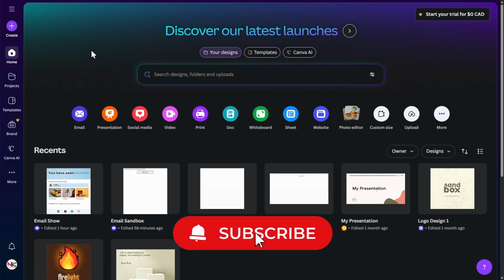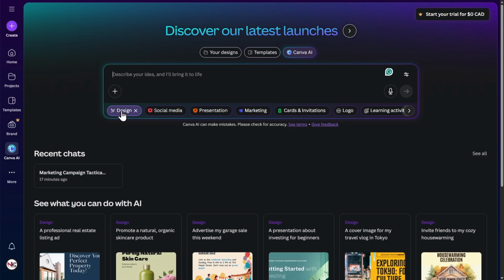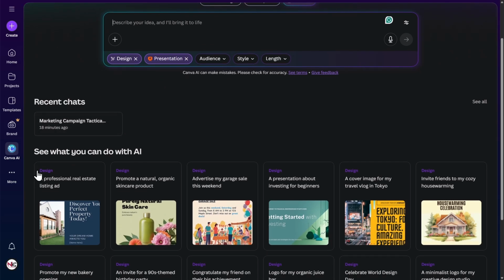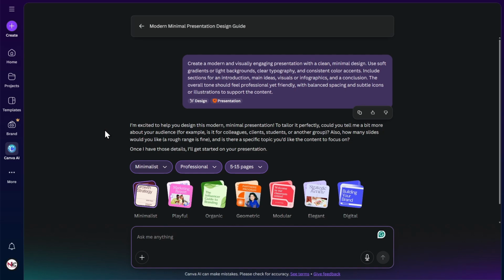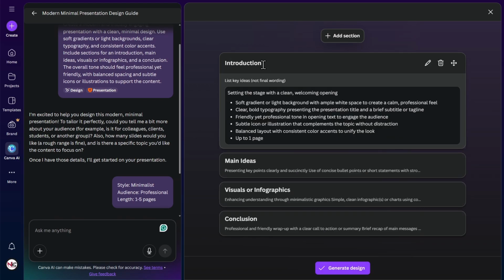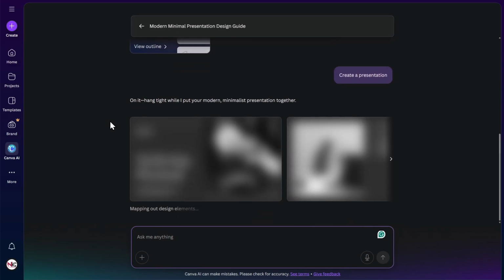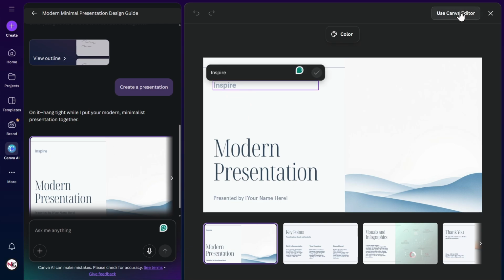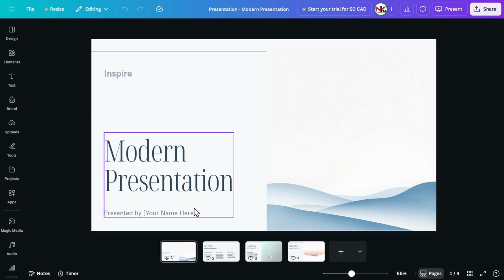How To Create Design with Canva AI (2025)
This video shows you a step by step guide on how to generate full designs using Canva’s AI tools. Support Me ❤️❤️❤️